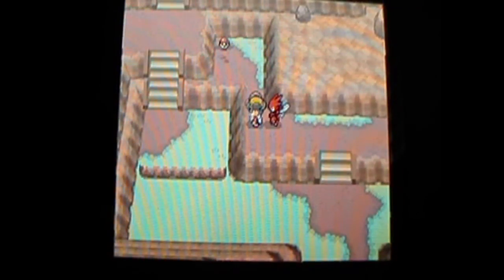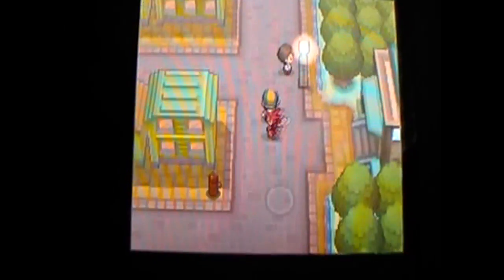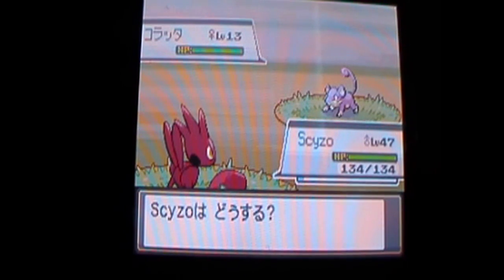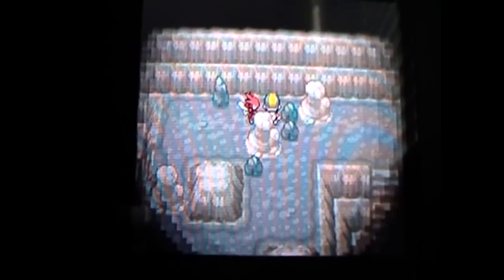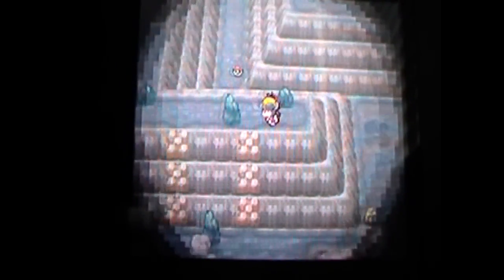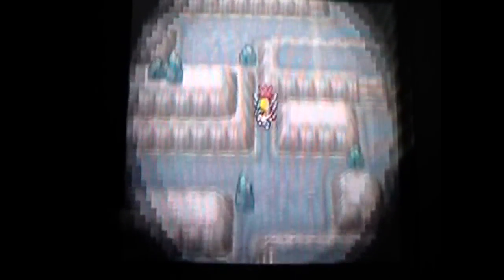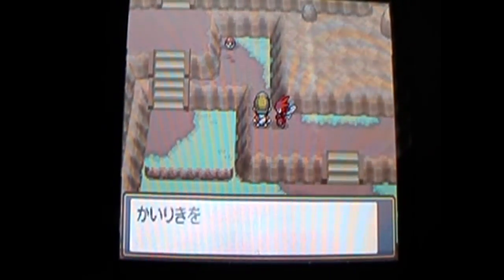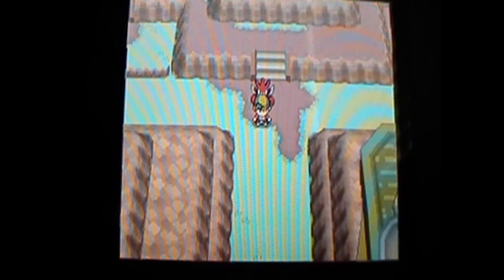Lets Play Pokemon Soul Silver! Pt. 77: Rock Tunnel & Random Routes!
We explore the rest of the routes on this side of the map and then clean out the Rock Tunnel! Now we are ready to head for our last 3 badges! Saweeet! :]

To buy these games:

SOUL SILVER:

To buy this game in Japanese, for yourself, go here!

To buy this game in English (I already did :D ), Click here!